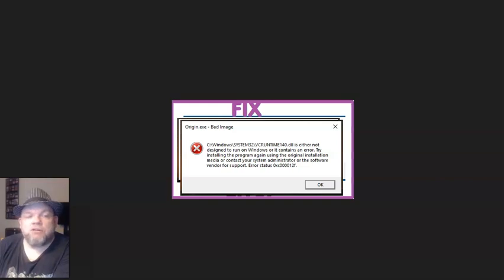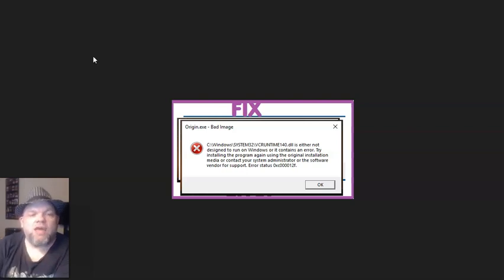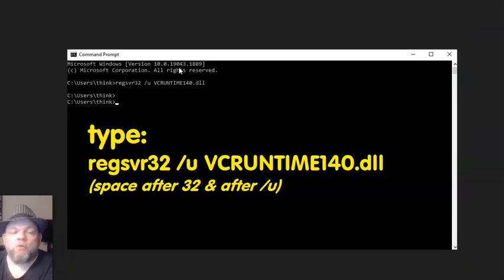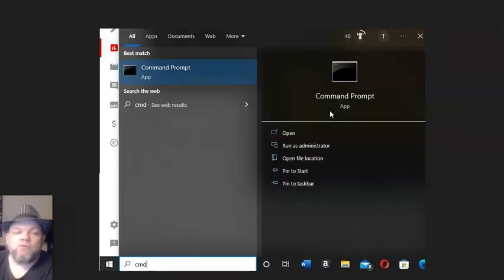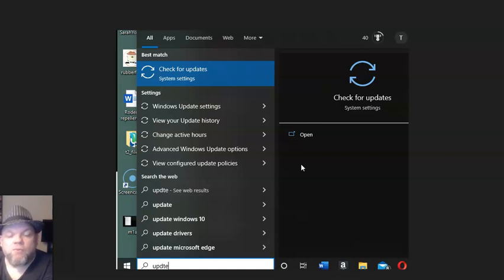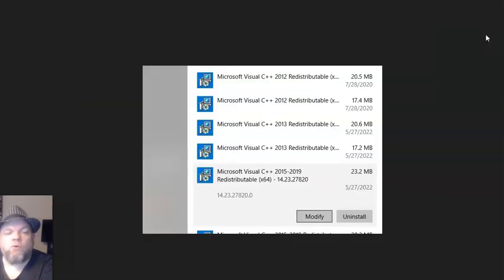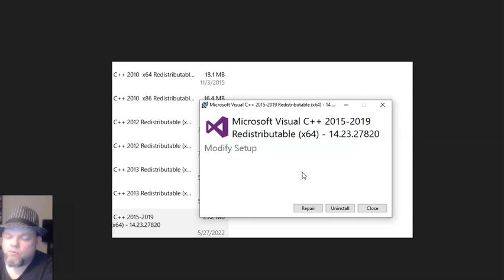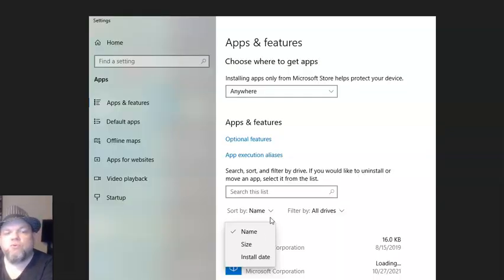Fix Error Status 0xc000012f VCRUNTIME140 is Either Not Designed to Run on Windows 10 11 It Contains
I'll help you fix the following Windows error Origin.exe - Bad Image C:\\Windows\SYSTEM32\VCRUNTIME140.dll is either not designed to run on Windows or it contains an error. Try installing the program again using the original installation media or contact your system administrator or the software vendor for support. Error status 0xc000012f"